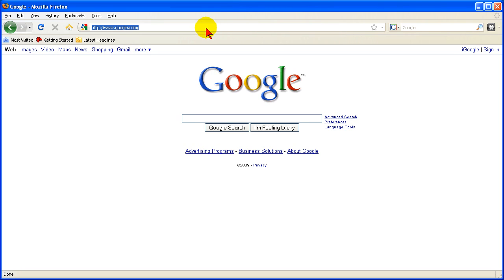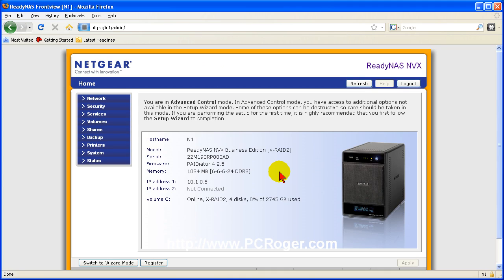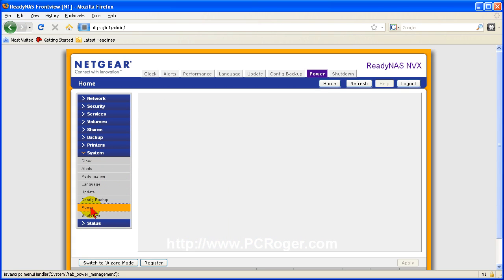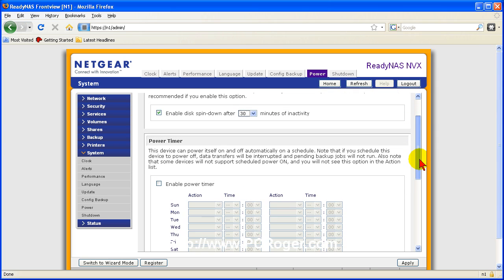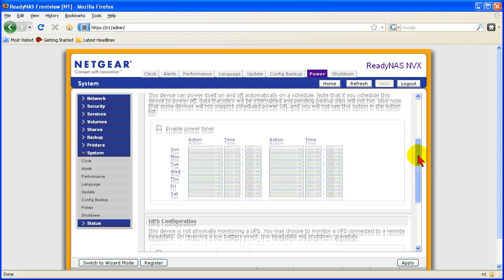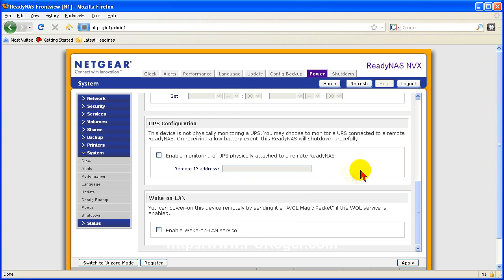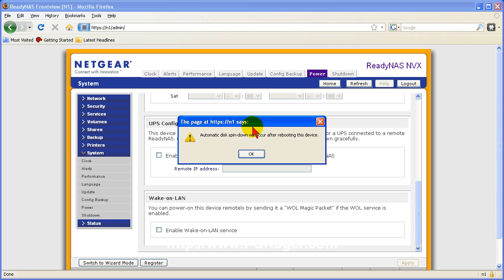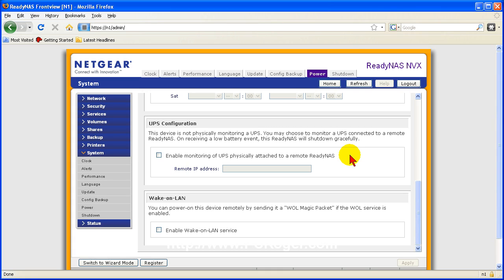How to Save Money and Extend Disk Life of a ReadyNAS Using D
- This short video shows how to save money on your power bill and extend the life of your hard drives in a Netgear ReadyNAS network attached storage device.